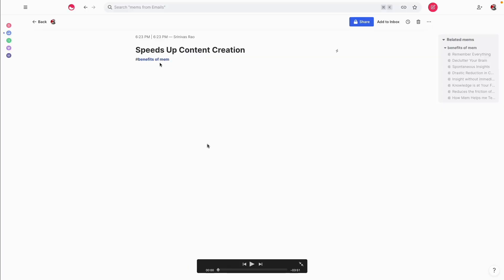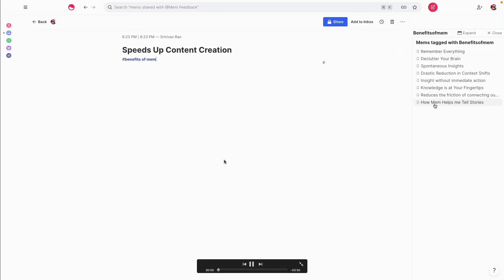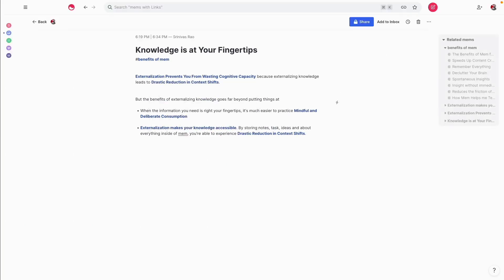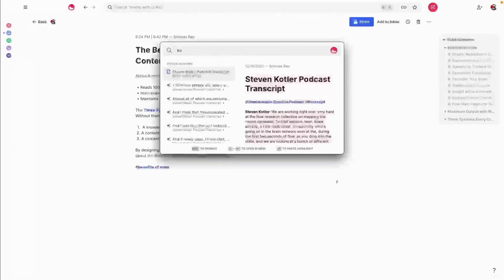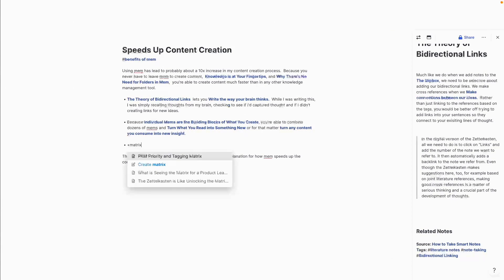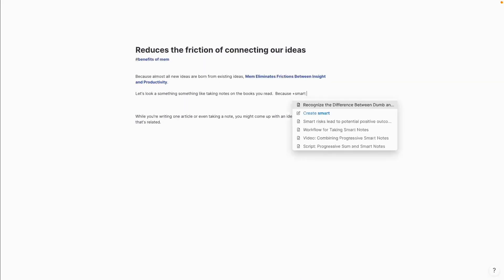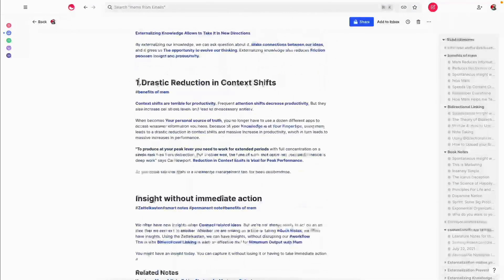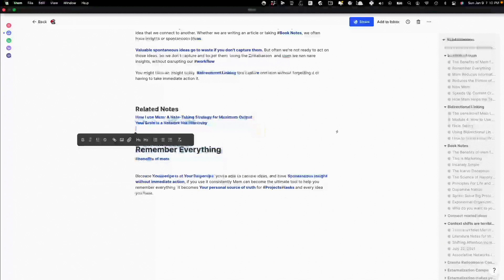Mem Tutorial: How to Use Tags and Bidirectional Links to Speed up the Writing Process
Bidirectional links are a great way to keep track of your work, and make sure that your changes are reflected across all of your documents. Tags can help you keep track of different topics or ideas, making it easy to find related information later on.